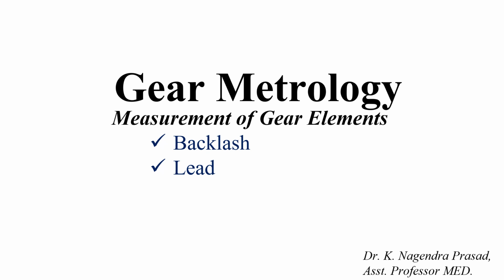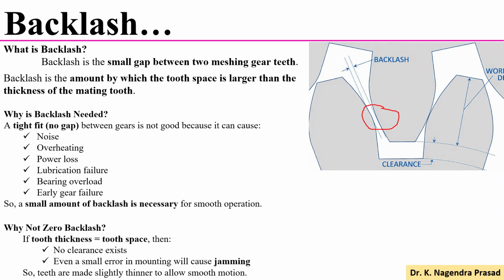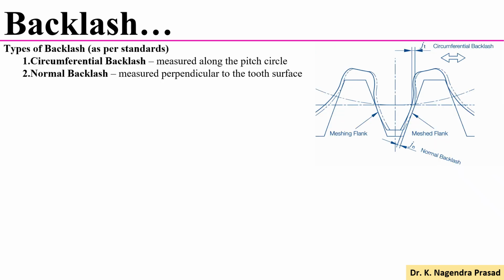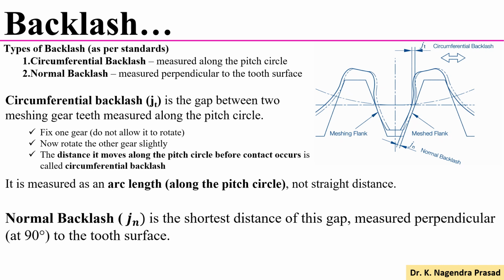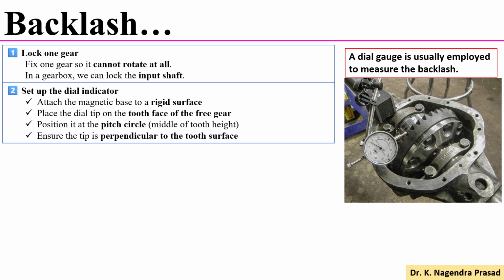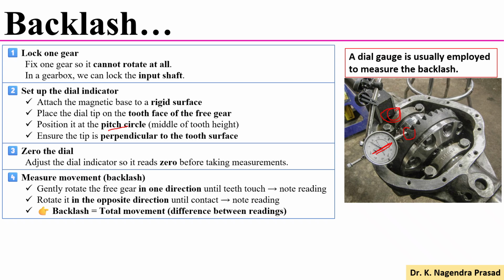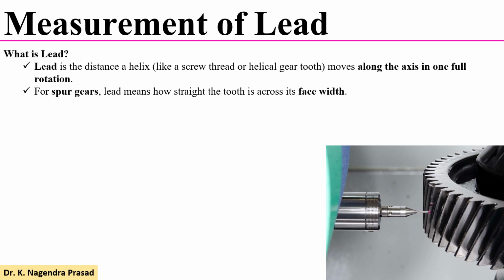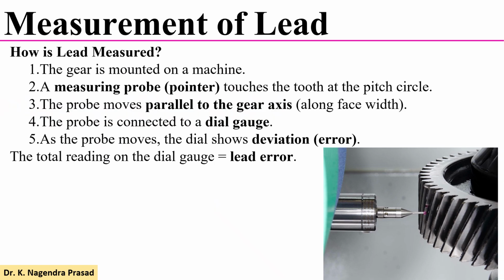Backlash & Lead Explained Simply | Gear Metrology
(Gear Measurement and Errors)

(Gear Runout Measurement)

(Measurement of pich in gears)

(Chrodal thickness Method)

(Constant Chrodal Method)

(Base Tangent Method)

(Gear Thickness -Example Problem)

(Gear Thickneness Numerical)

(Backlash and Lead Measurement)

(Tooth Profile Measurement)

(Parkinson Gear Tester)

In this video, we clearly explain Backlash and Lead—two very important concepts in gear measurement.

🔹 What is Backlash?
🔹 What is Lead in gears?
🔹 How are they measured using dial gauge & instruments?
🔹 Why are they important for gear performance and accuracy?

This video is perfect for:
✅ Beginners in gear technology

✔ Backlash definition & types
✔ Lead concept (axial movement explained)
✔ Measurement methods (step-by-step)
✔ Common mistakes in exams

gear metrology,
backlash in gears,
lead in gears,
backlash measurement,
lead measurement,
gear measurement techniques,
dial gauge backlash,
gear engineering basics,
helical gear lead,
spur gear backlash,
gear inspection,
mechanical engineering,
gate mechanical preparation,
engineering metrology,
gear terminology,
manufacturing engineering,
production engineering,
diploma mechanical,
polytechnic mechanical,
easy engineering concepts,
gear basics for beginners,
exam preparation mechanical,
gear measurement methods,
lead error in gears,
backlash types